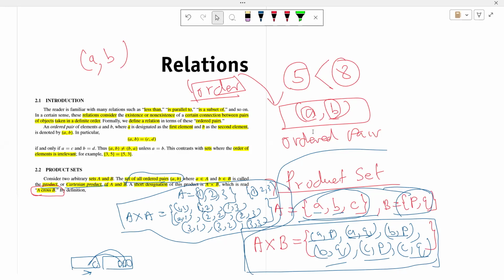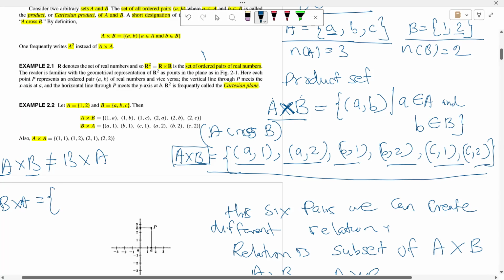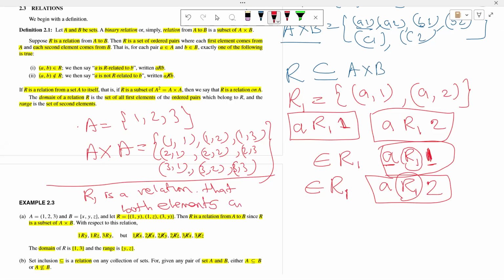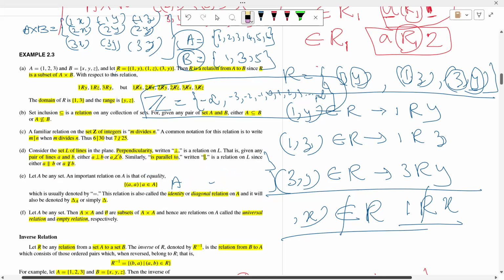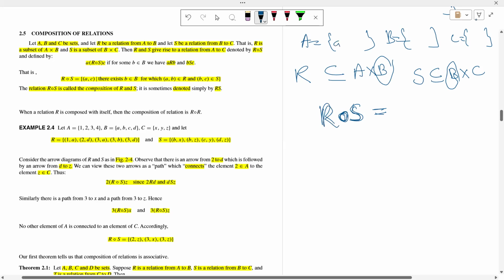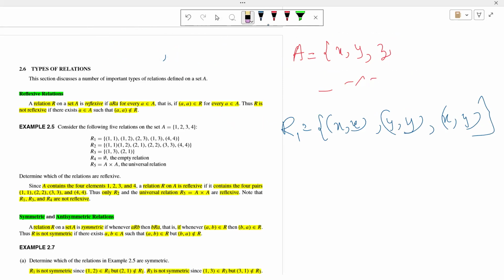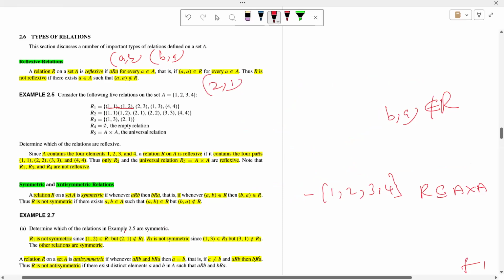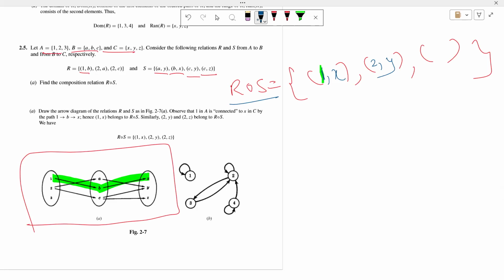Part 3 Functions and Relations